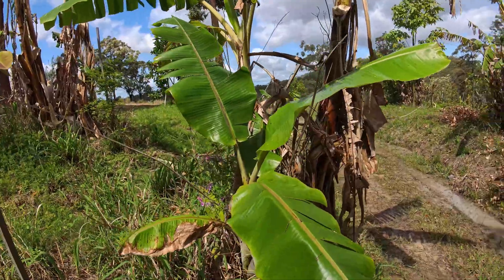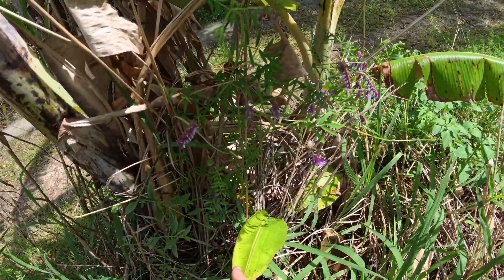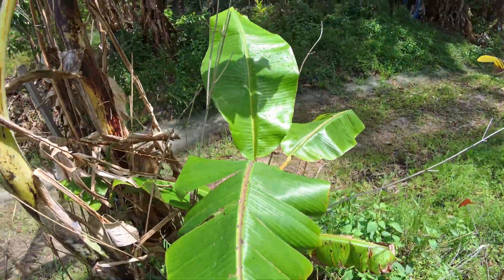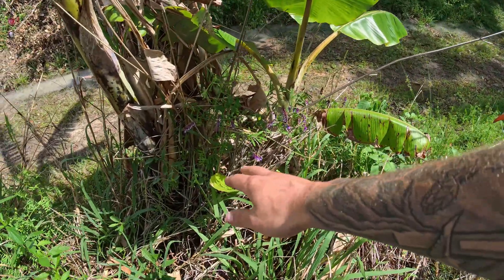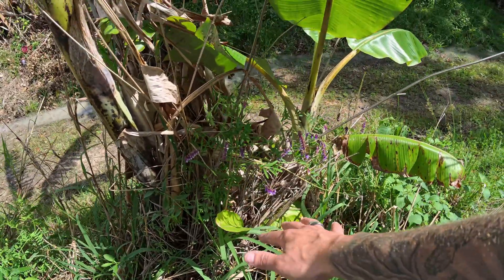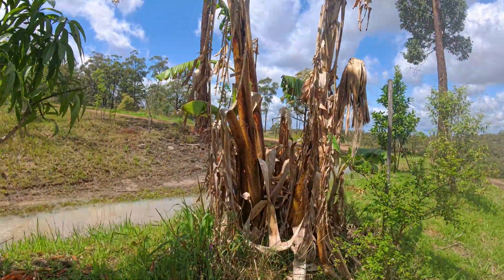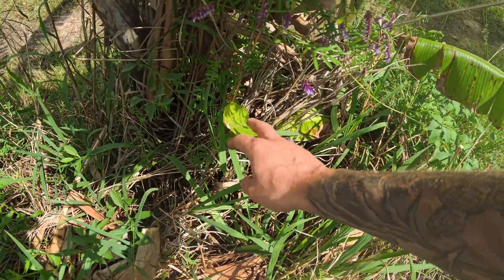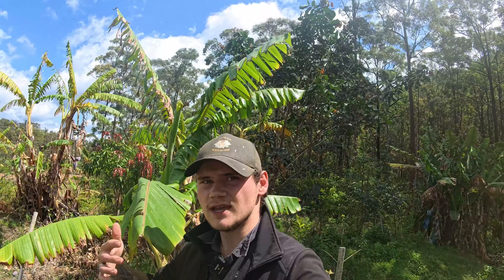Want bigger banana yields? Sword suckers vs. water suckers?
Sword Suckers vs. Water Suckers – Which One Should You Plant?” 🌱🍌

In this video, James breaks down the key differences between sword suckers and water suckers, two types of banana plant offshoots. Learn how to identify each one, understand which type is best for a healthy, productive banana crop, and avoid common mistakes that could limit your harvest.

Whether you’re growing bananas on a large farm or just in your backyard, knowing how to select the right sucker will ensure your plants thrive and produce delicious fruit year after year.

📌 What You’ll Learn:

 • How to spot sword suckers vs. water suckers
 • Which sucker type promotes stronger growth
 • Tips on propagation and maximizing banana yields
 • Best practices for sustainable banana farming

We are now open for farm tours. We would love to see you here!